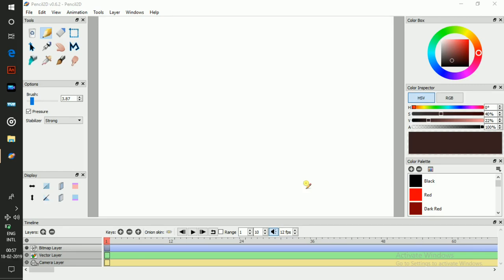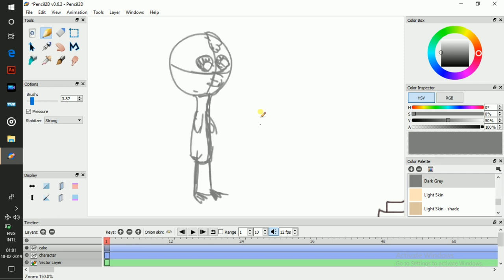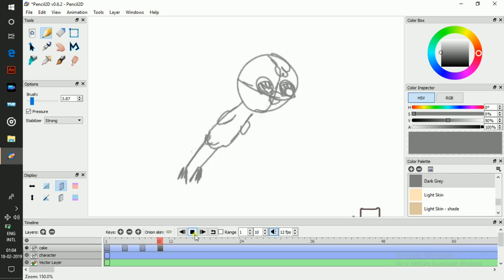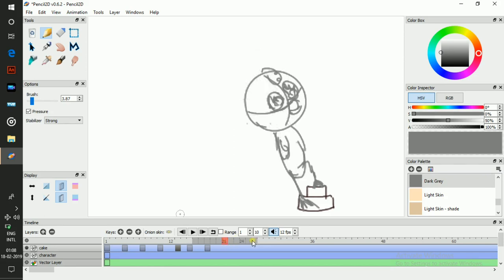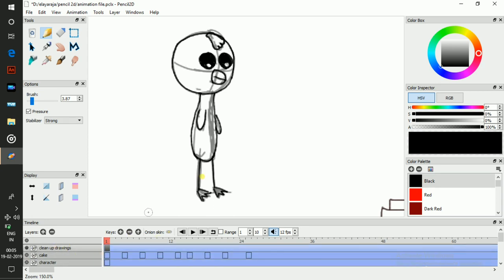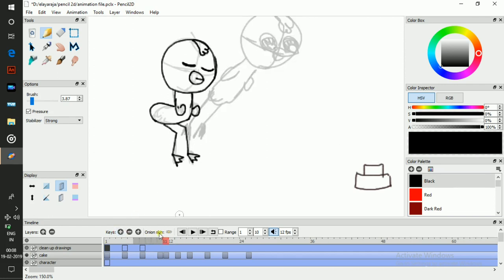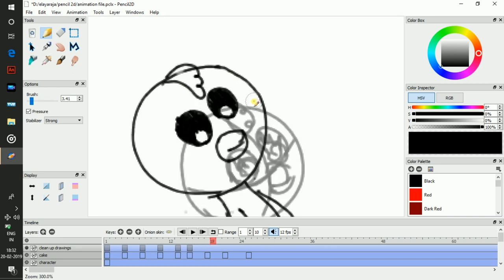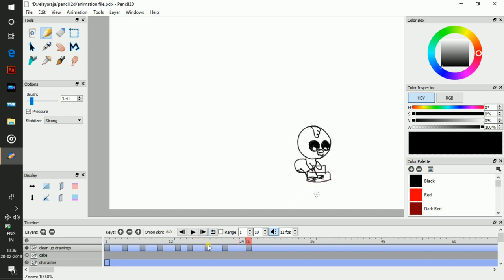Pencil 2d animation tutorial | part 1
⚙️ BEST GRAPHICS TABLET ⚙️
○ my graphics tablet

○ camera + microphone + tripod

🎨 MY DIGITAL + TRDITIONAL ART EQUPMENTS 🎨
○ painting supplies
○ drawing supplies

✏️ SOFTWARE USED ✏️
○ animation: TVPaint
○ editing: premier pro
○ vfx: after effects
○ 3d animation: blender 3d
○ background painting: photoshop
○ audio editing: audacity

☆ ABOUT ☆
My name is Elayaraja !
I am an animation Director for film and animated series. I thoroughly enjoy exploring every aspect of the animation pipeline. I am the founder of  STUDIO HELA ELA. Had five years experience in animation industry, and worked on some international Tv animation shows and commercials.